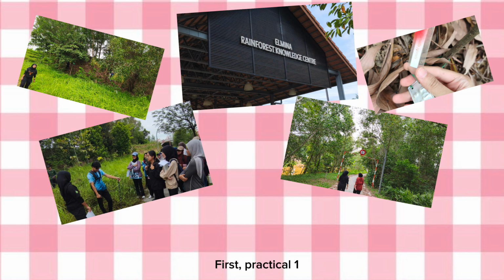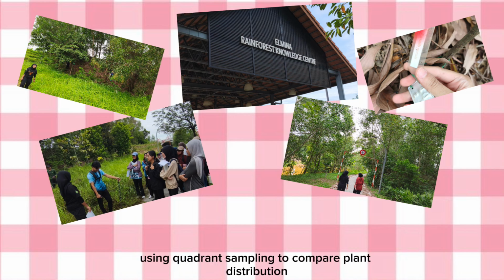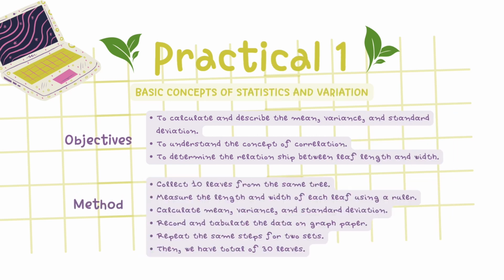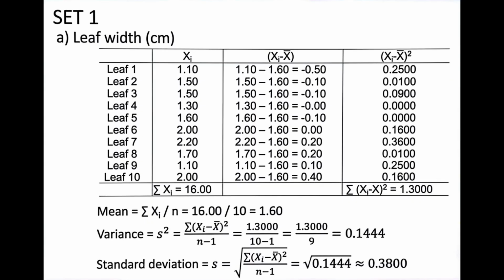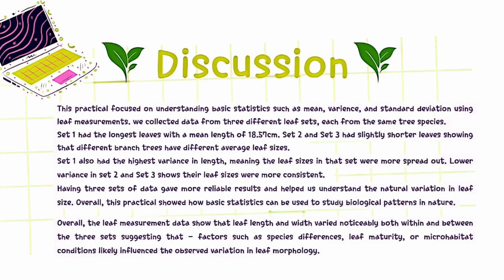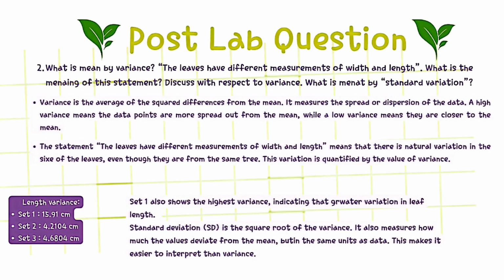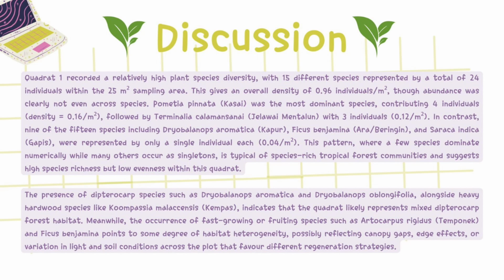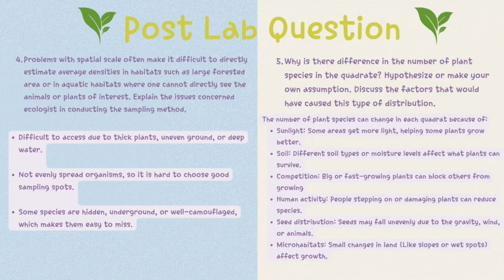NUR TASNIM_AS2492A_BIO464_PRACTICAL VIDEO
This field trip was guided by

lecturer: Prof. Madya. Dr. Faezah Pardi